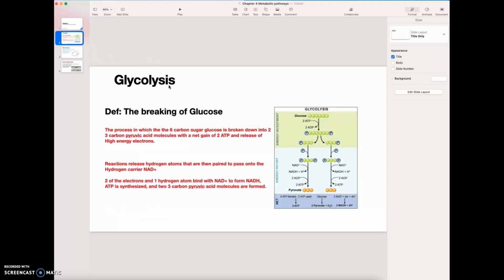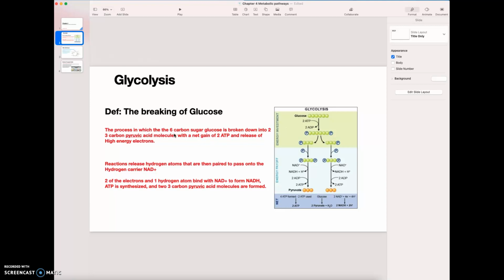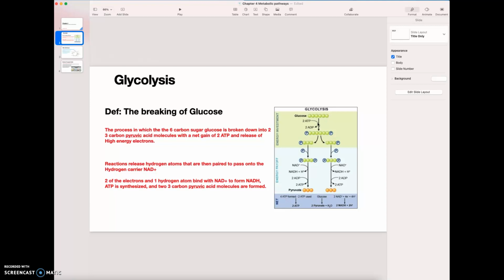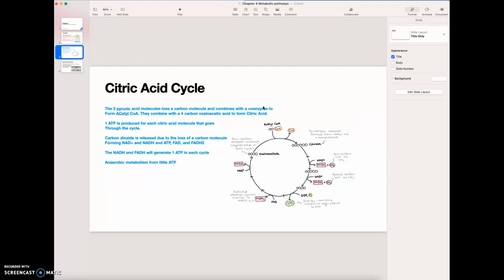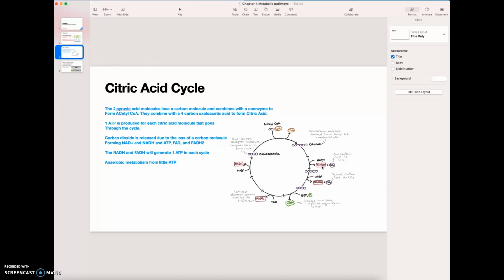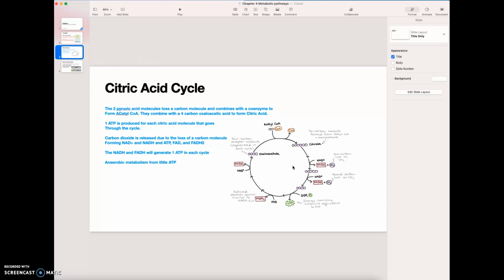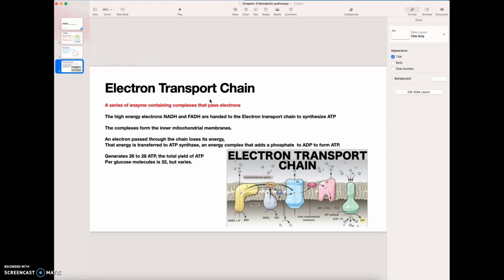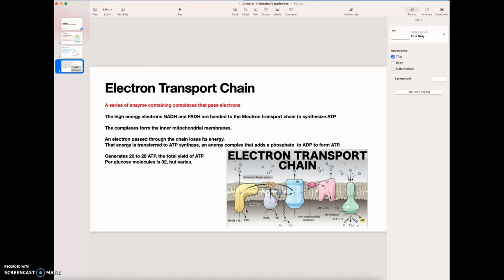Ch 4 general metabolic pathways of carbohydrate metabolism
Learning outcome 6. Describe the general metabolic pathways of carbohydrate metabolism